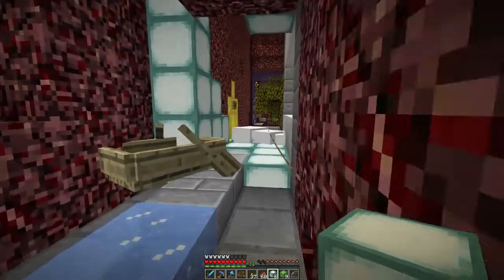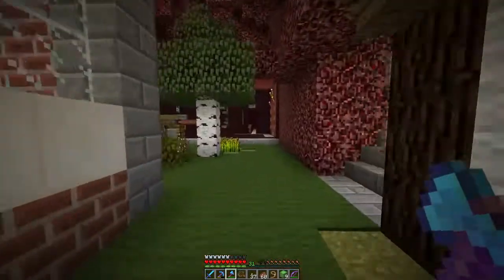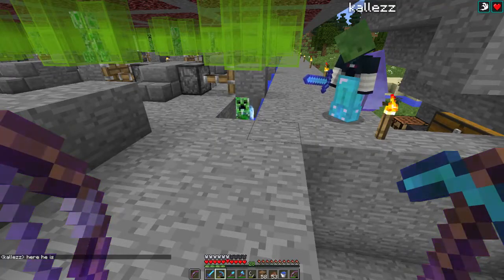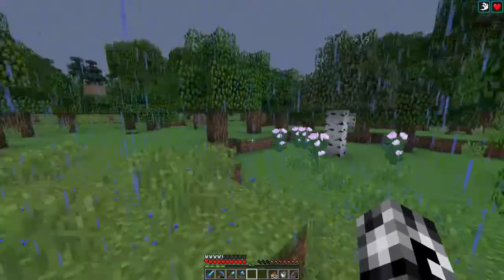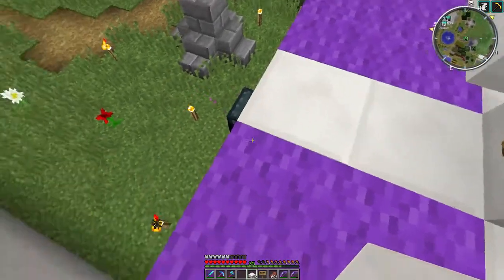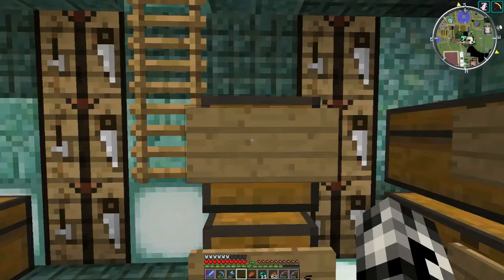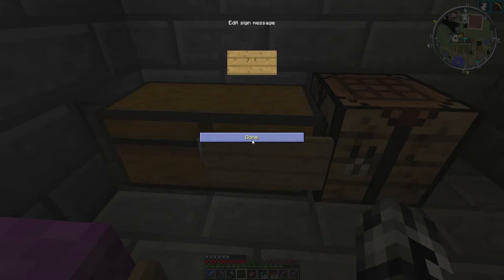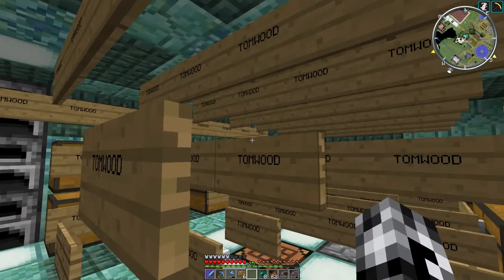MINECRAFT: Episode 10 - Totally Trolling!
Today we fill some shop obligations and then go way overboard on the prank machine! sorrynotsorry TOMWOODTOMWOODTOMWOOD RIPBarry WhyIsThisHeadHere?!

Also, a small teaser for the Hunt for Herobrine, right at the very end!